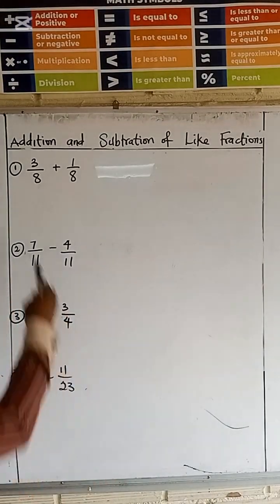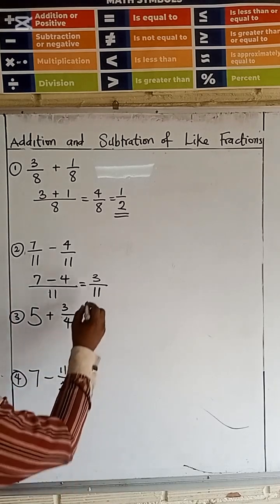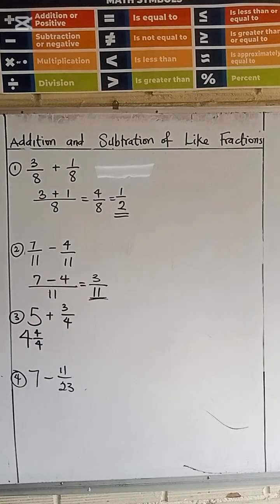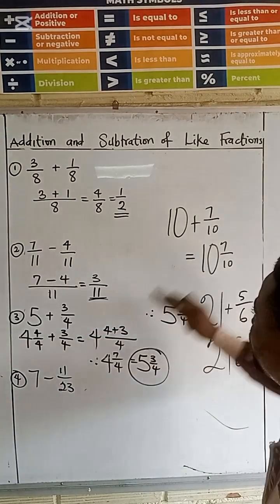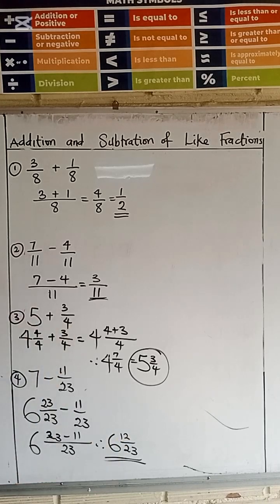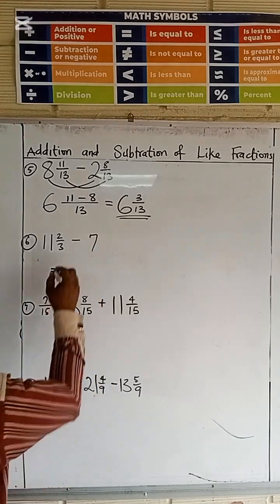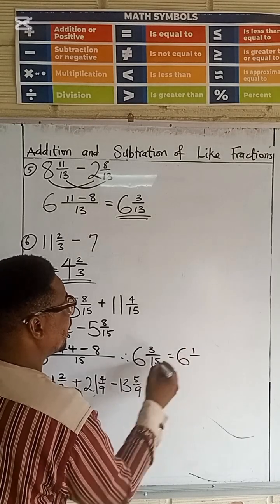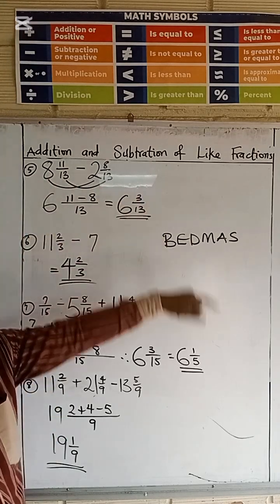Addition and Subtraction of Like Fractions